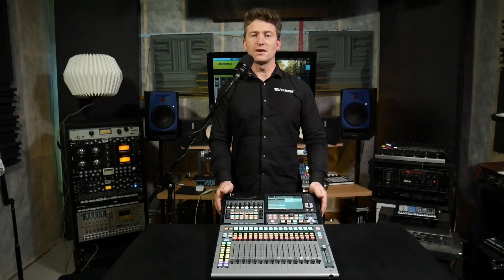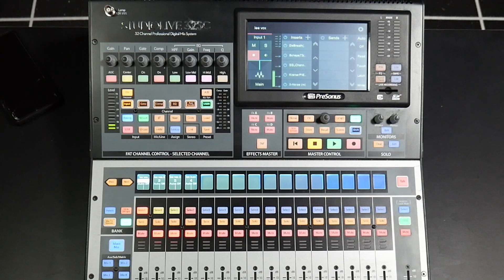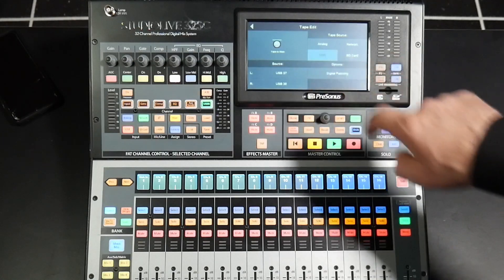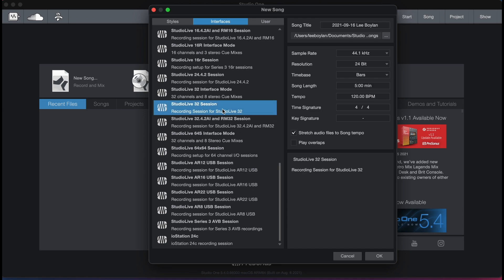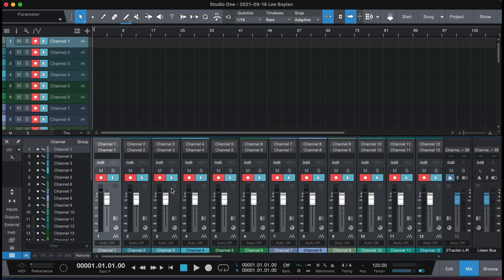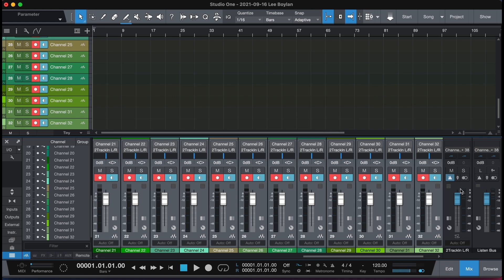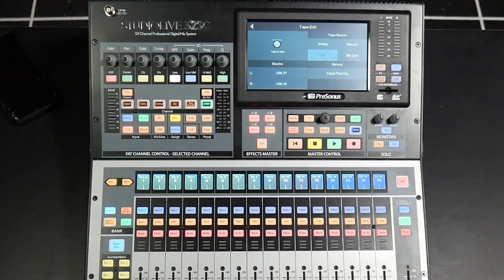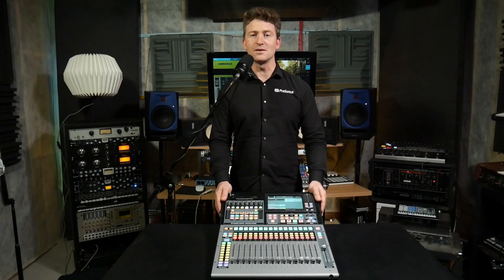How to set up Stereo Returns to Tape Ins on StudioLive Series III (DAW Mode)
Lee Boylan shows you how to set up your Stereo Returns to Tape Ins on StudioLive Series III (DAW Mode).